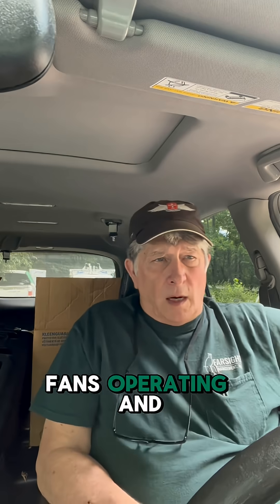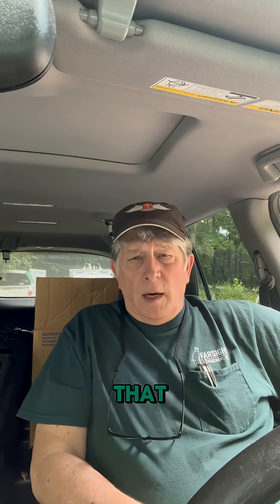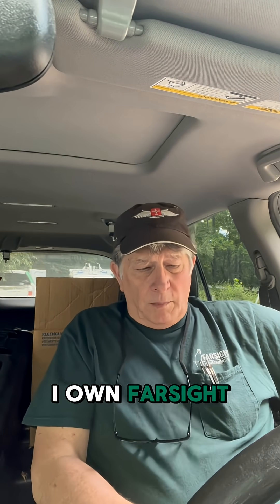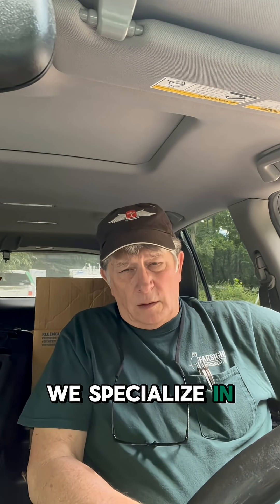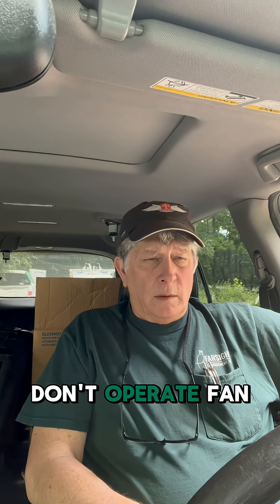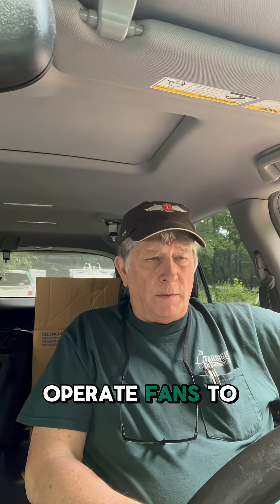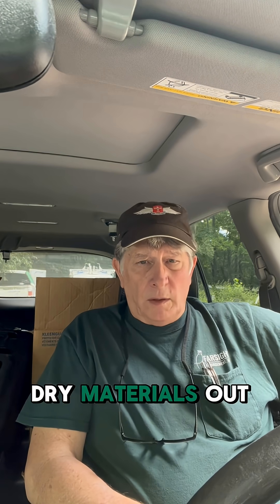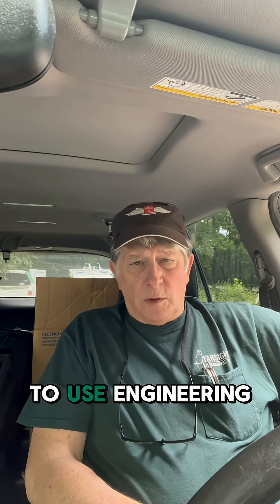Using Fans in a Wet Area with Mold Contamination Part 1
Fans on mold? Bad move.

Scrubbers alone won’t cut it, and never run the HVAC.

It's better to use FARSIGHT than hindsight!